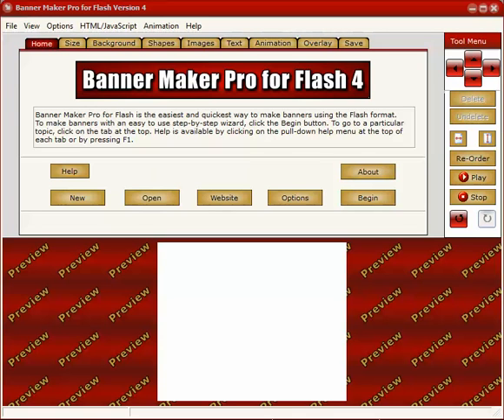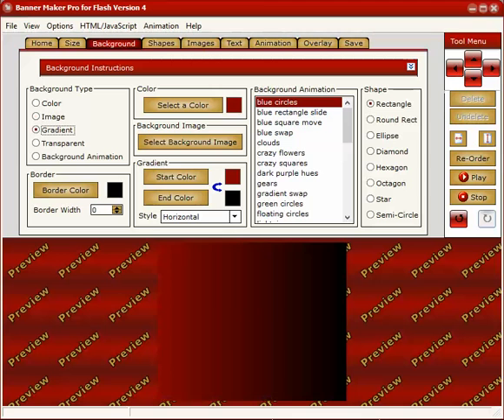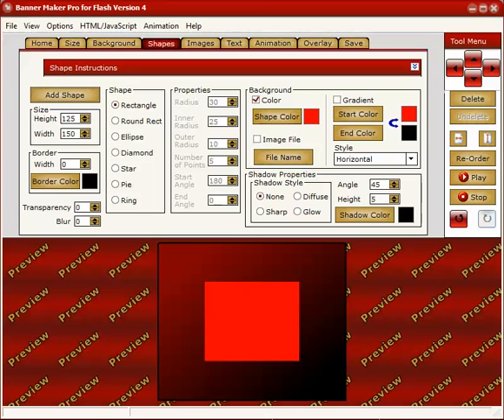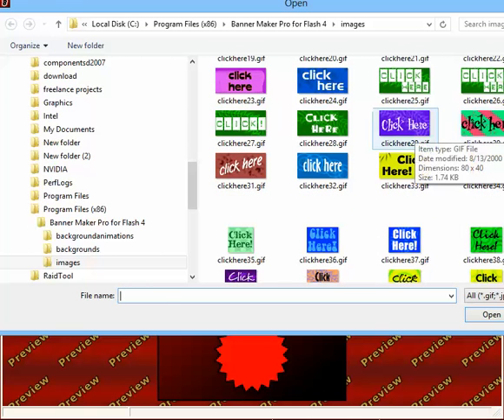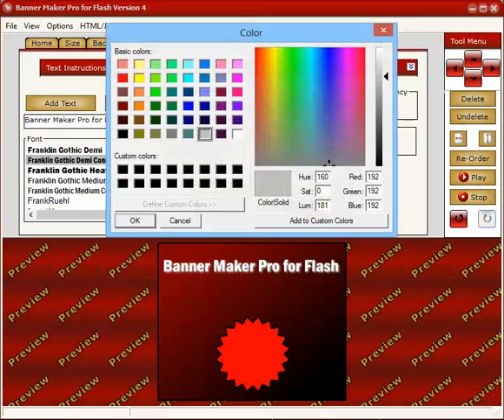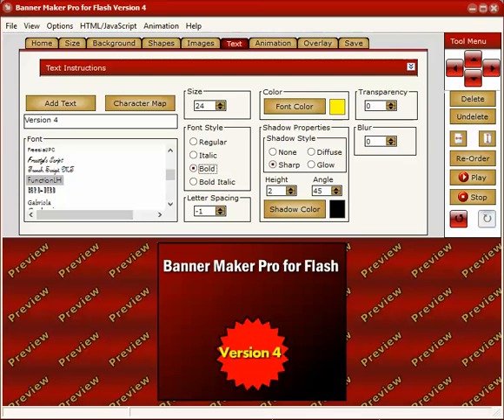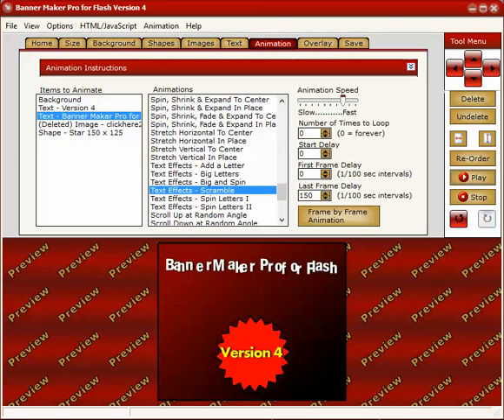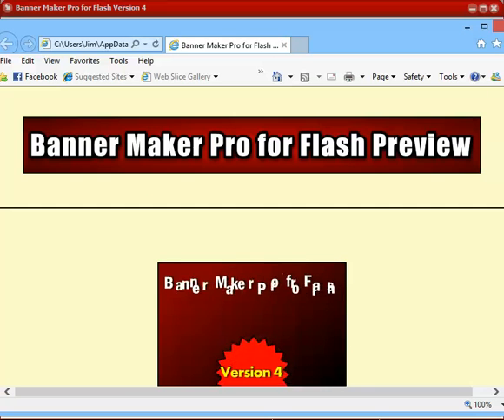Tutorial on How to Create a Flash Banner Ad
A tutorial on creating a flash banner ad with Banner Maker Pro for Flash 4.